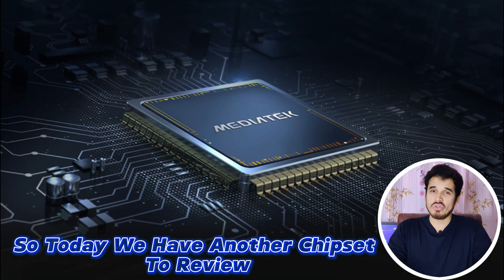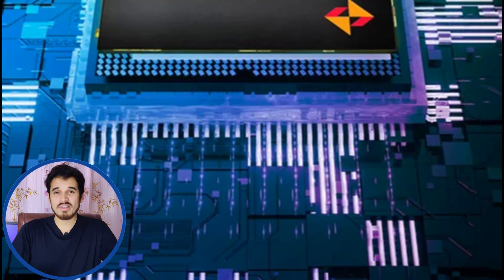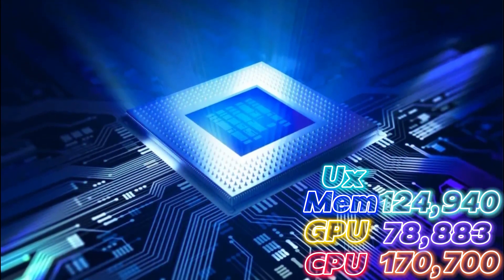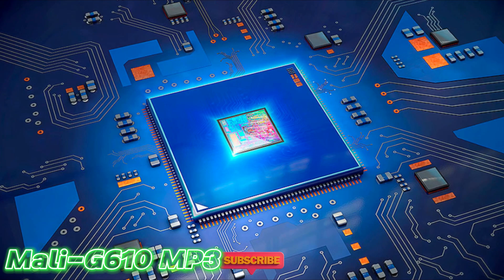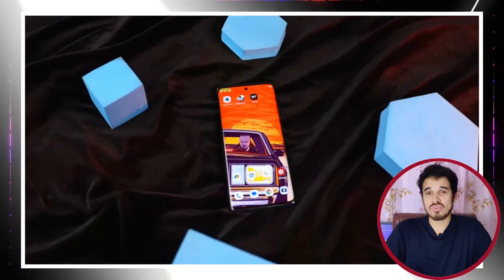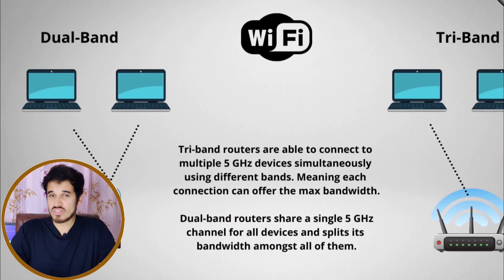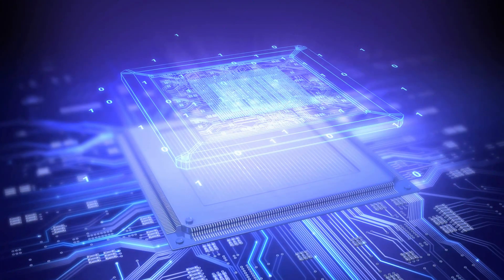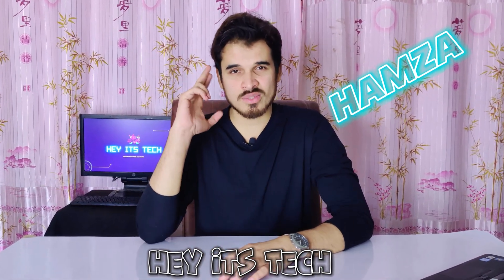Mediatek Dimensity 7030 Review: Better Than Snapdragon 7 Gen 3?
MediaTek launched another mid-range chipset, and it's the best one so far. I mean, its performance is faster in the Motorola Edge 40 Neo, and it's also power-efficient. Let's see how it performs in this full comprehensive review.

Timecodes:
00:00 Mediatek Dimensity 7030 Review
00:42 Benchmarks
01:32 CPU & GPU
02:20 Ram & Storage
02:45 Features
03:20 Connectivity
03:47 Final Verdict